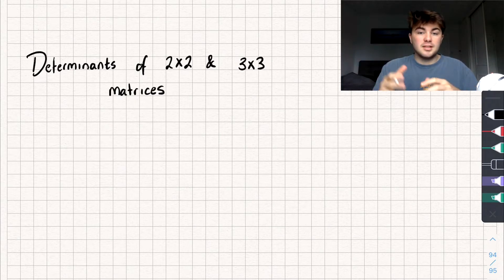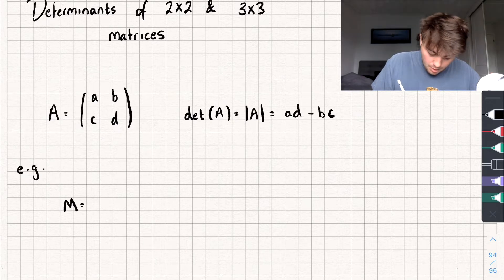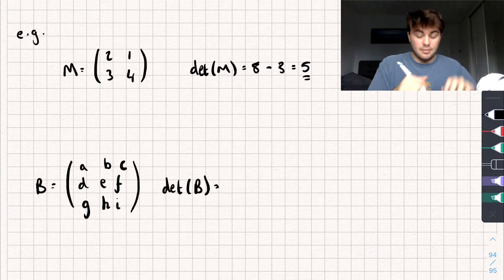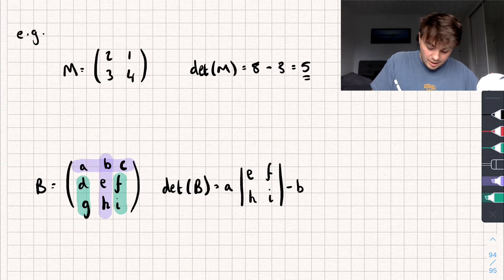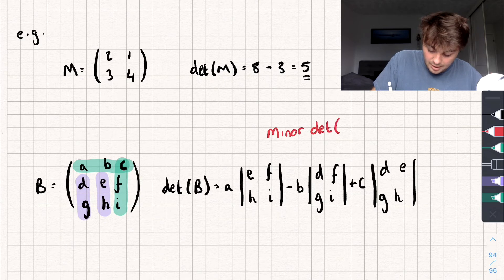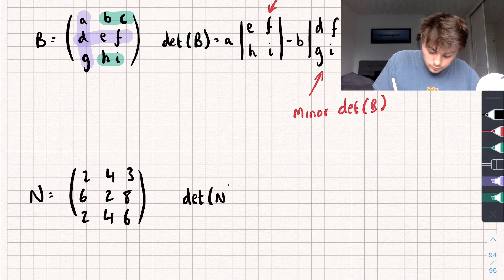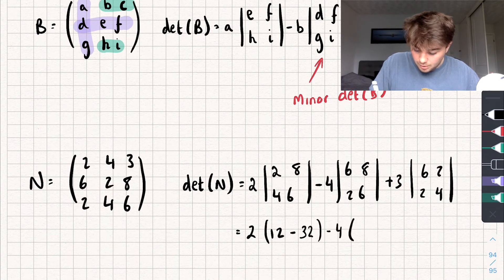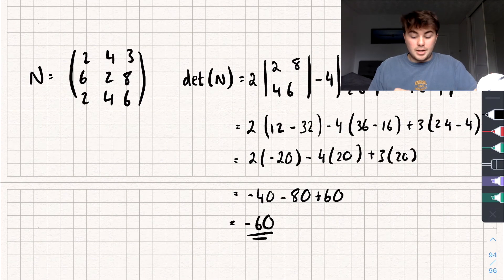How to Find the Determinant of a 2x2 and 3x3 Matrix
In this video I show you how to find the determinant of a 2x2 and 3x3 matrix. Time stamps:

0:00 Intro
0:16 Finding 2x2 Matrix Determinant
0:40 2x2 Matrix Example
1:01 Finding 3x3 Matrix Determinant
2:54 3x3 Matrix Example